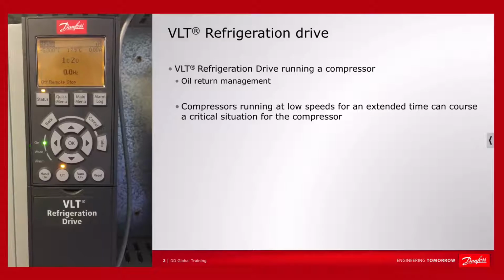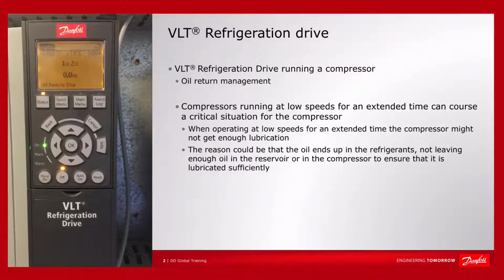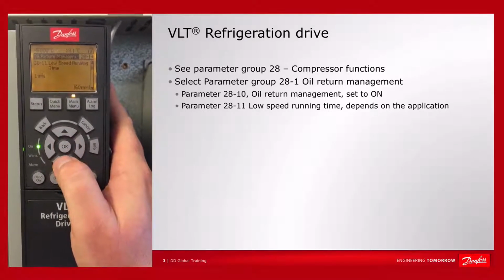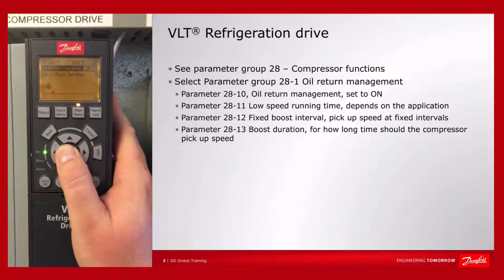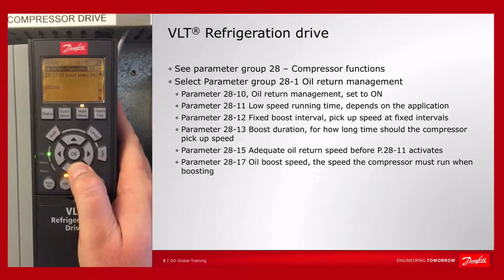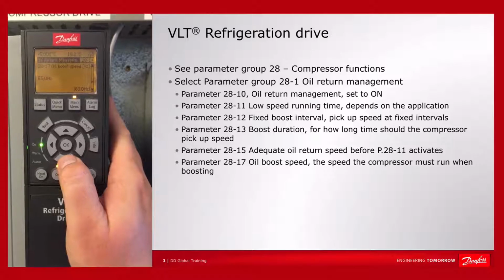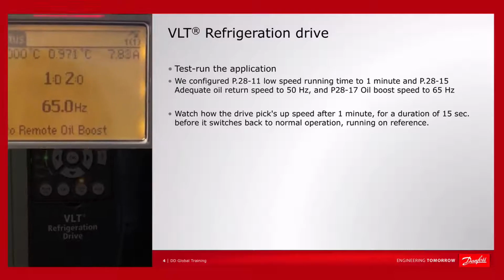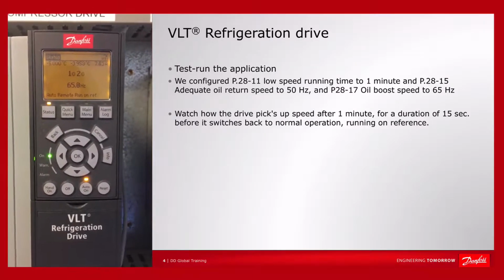VLT® Refrigeration Drive FC 103 – Oil Return Management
Danfoss VFD have been used for various applications . Its a classic drive with great reliability .